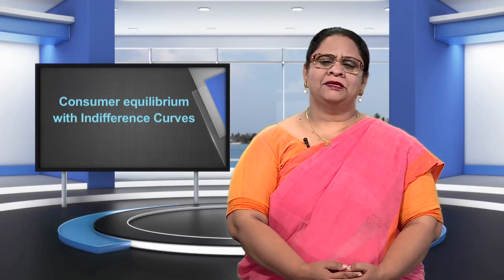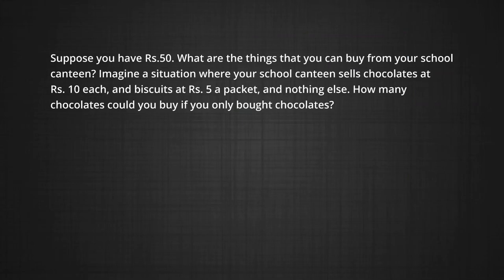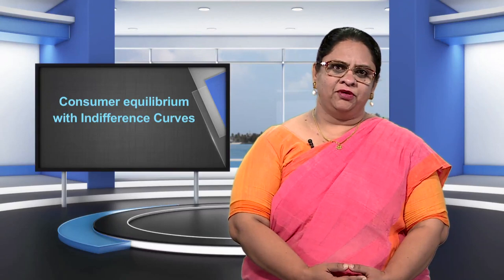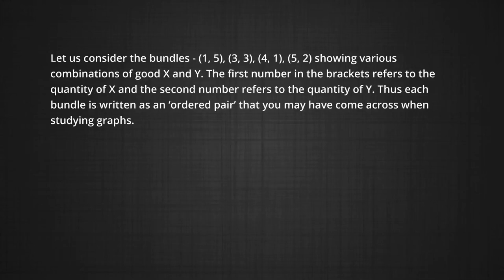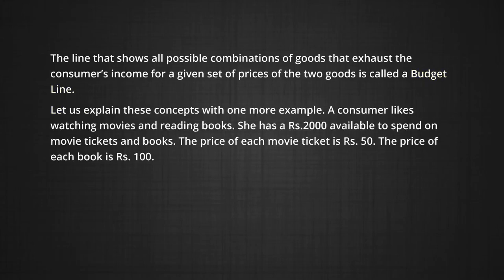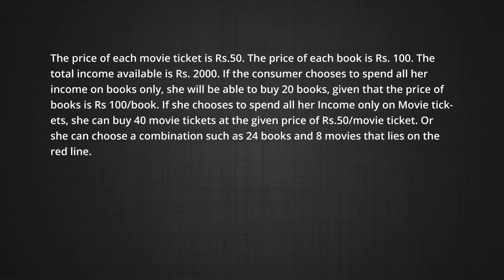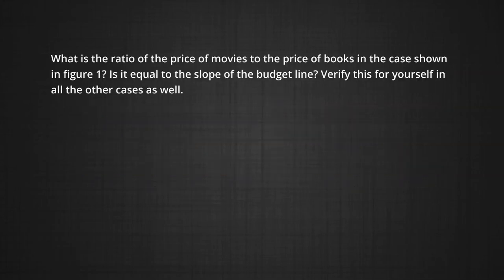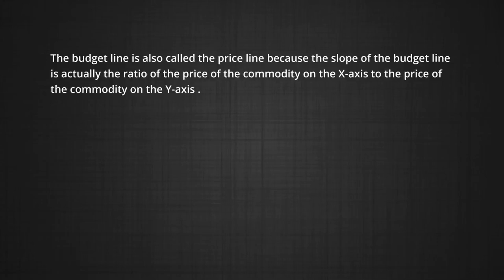NCERT / CBSE Class 12 Economics - Theory of Consumer Behavior - Part 1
Economics (अर्थशास्त्र )
Theory of Consumer Behavior - Part 1 ( उपभोक्ता व्यवहार का सिद्धांत - भाग 1  )

For free study material of CBSE Class 12 Economics , click on the link below ( निशुल्क स्टडी मटेरियल पाने के लिए नीचे लिंक पर क्लिक करे ) -